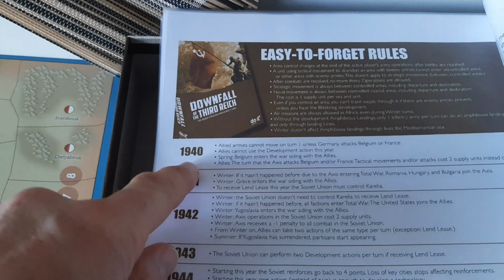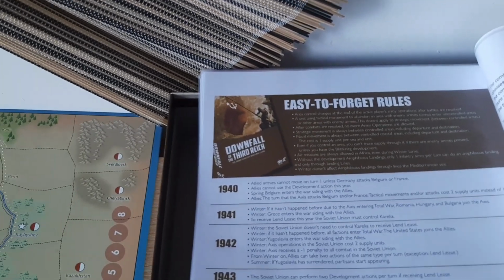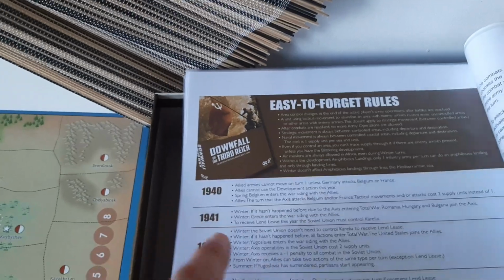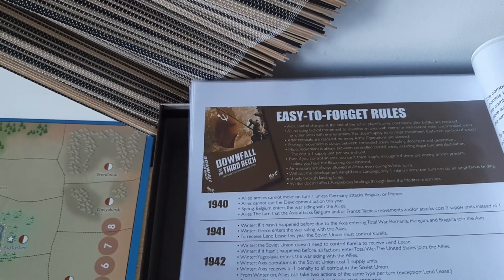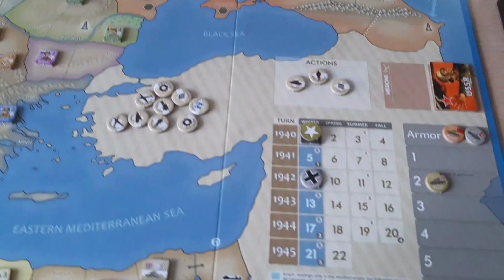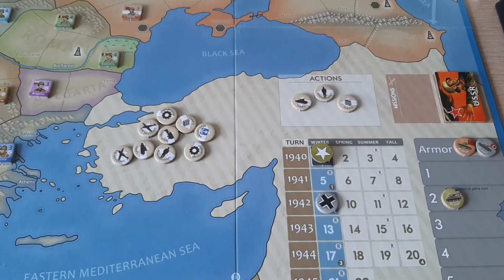Downfall of the third Reich Winter 1940 Germany